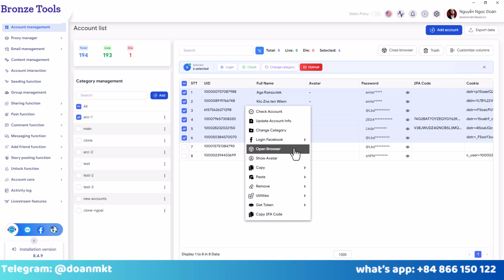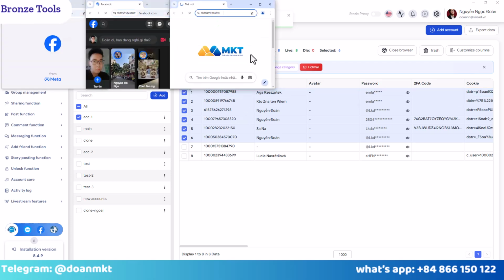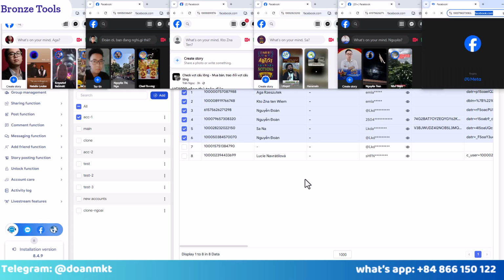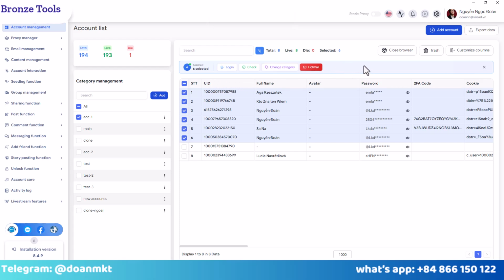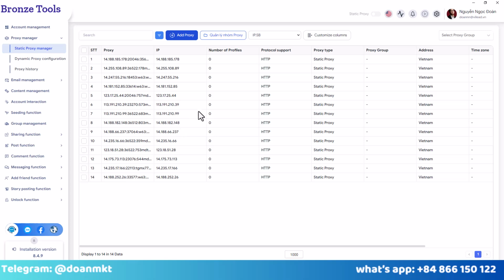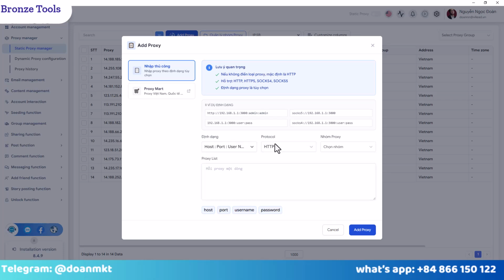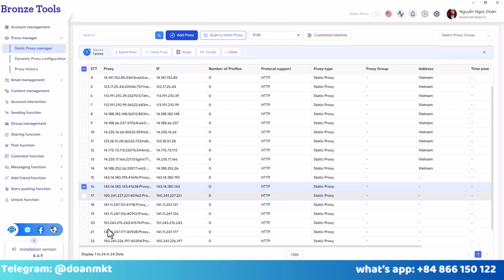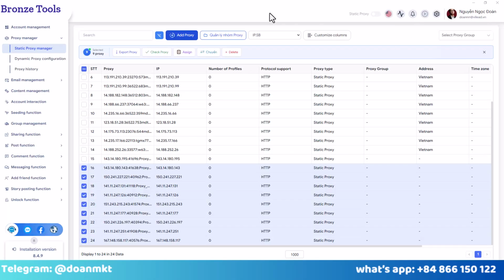How To Add Proxy In My Facebook Tool 2026 | Facebook Bot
How To Add Proxy In MKT Care 2026 | MKT Tutorial | Facebook Bot
In 2026, Facebook's security algorithms are smarter than ever. If you want to run hundreds of accounts without getting banned, using high-quality proxies is a must. In this video, I’ll show you exactly how to set up and manage proxies in MKT Care 2026 to keep your profiles healthy and active